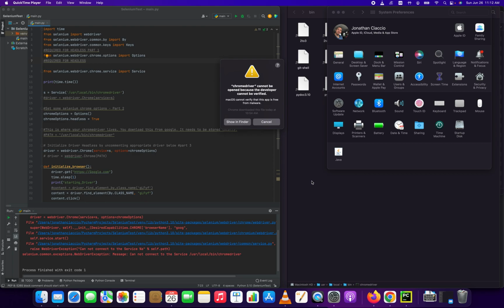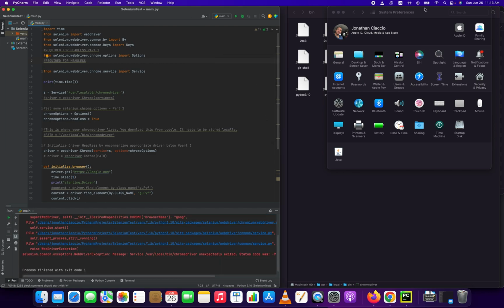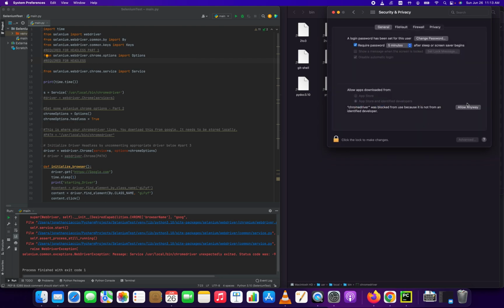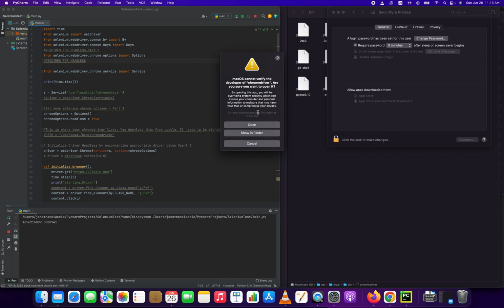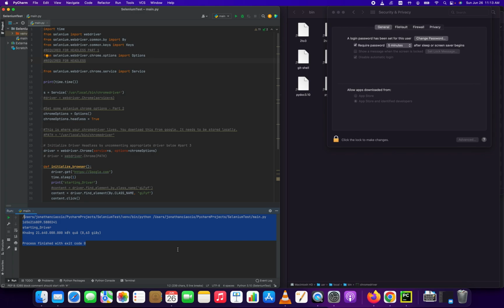How to Fix ChromeDriver Cannot Be Opened Because of Unknown Developer Problem when Using Selenium